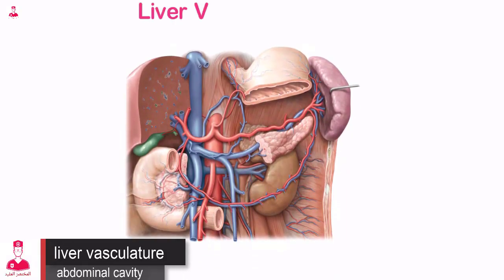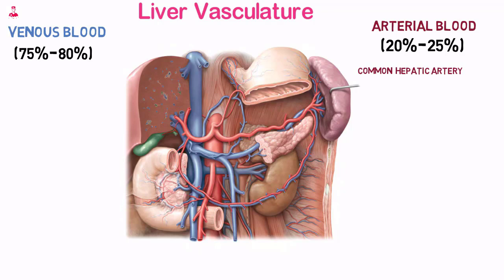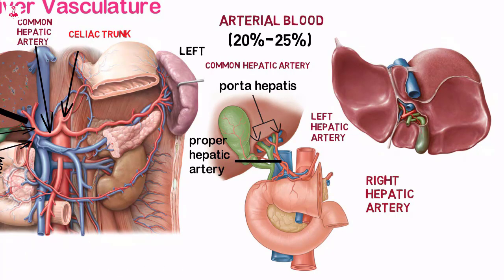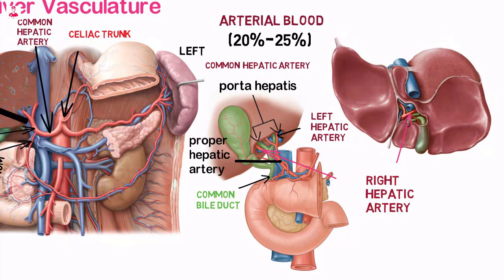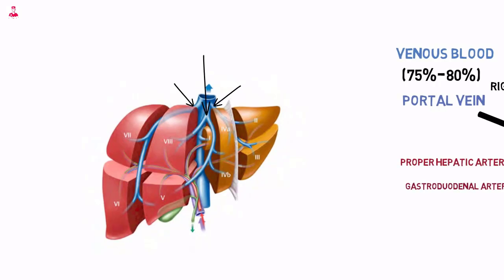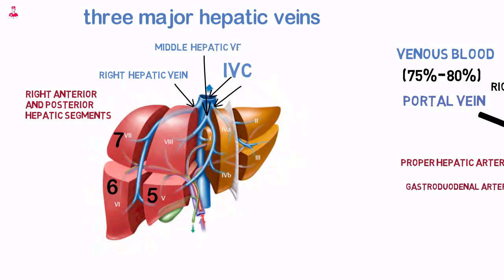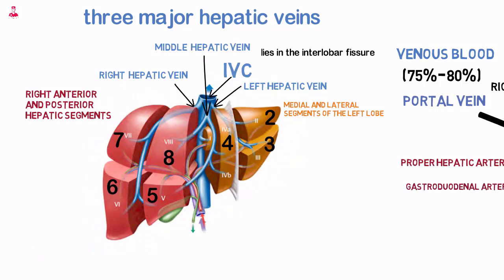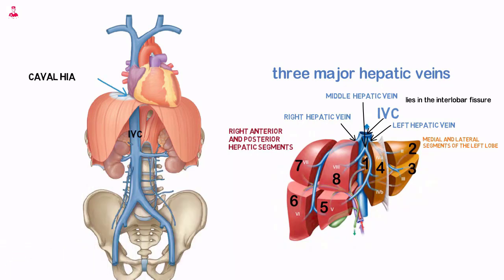Vasculature of the liver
Arterial supply of the liver
Venous drainage of the liver
Hepatic artery
Portal vein
Hepatic veins